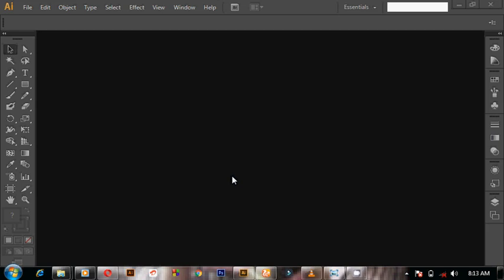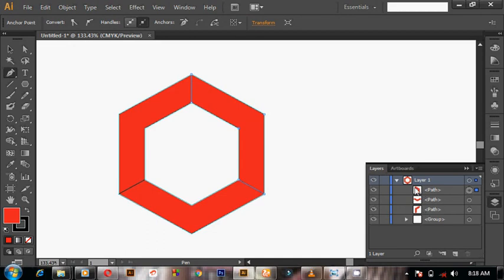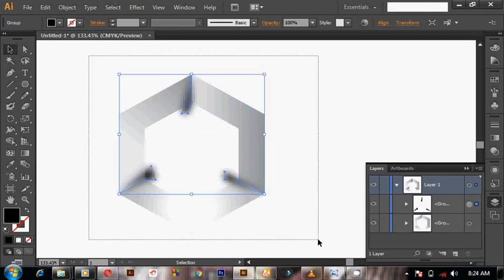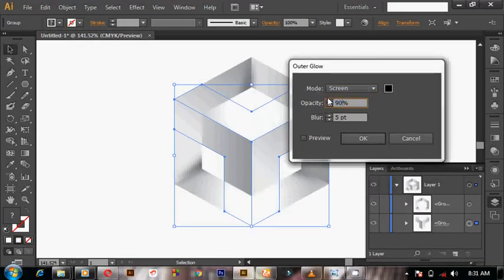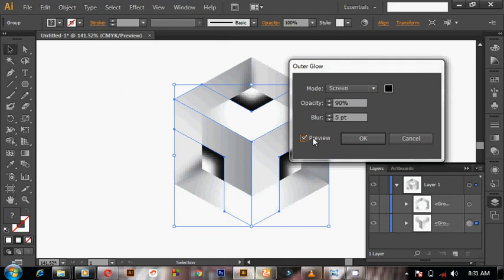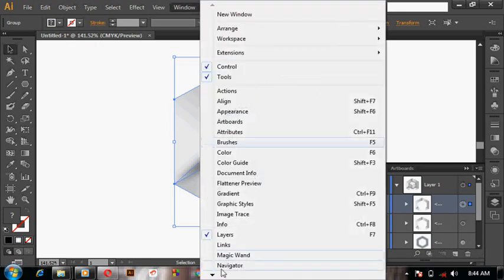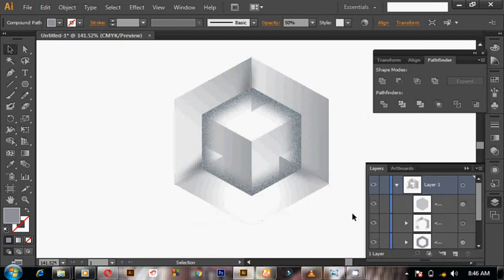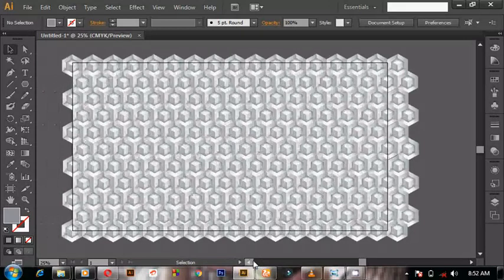Create Vector 3D GEOMETRIC Background Illustrator Tutorial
We will be teaching you how we will create a simple polygon and use guides and the Pen tool to build a complex series of shapes from our single initial shape and then add shadows and grain using the effects in Illustrator and then duplicate the initial cluster shape and build it out into a complex background that can be as big or as small as you want!